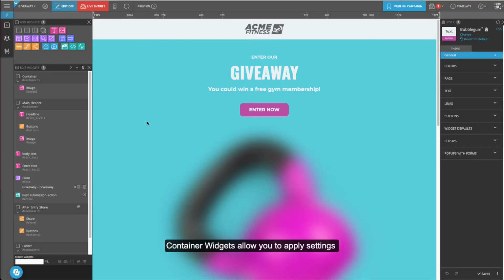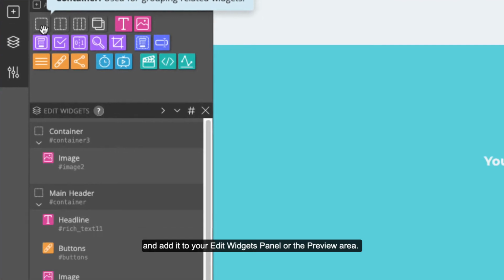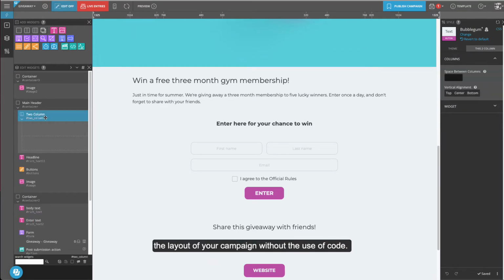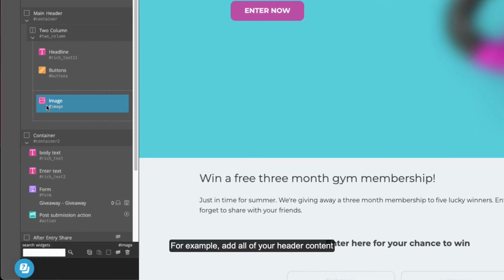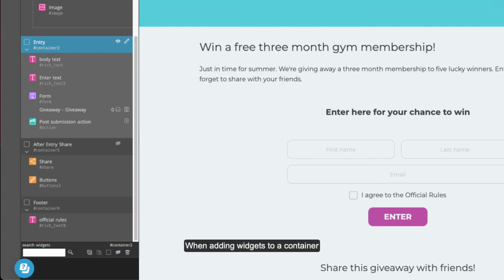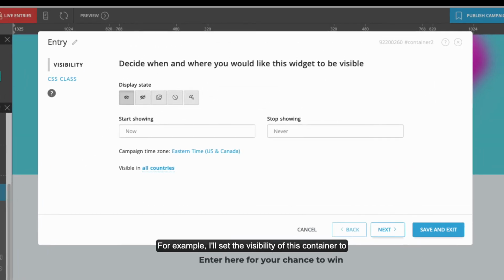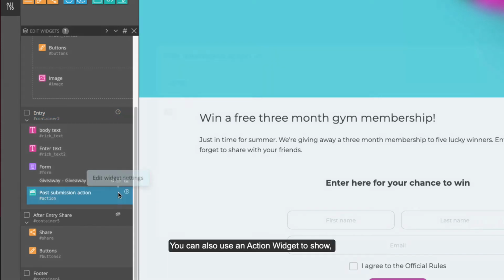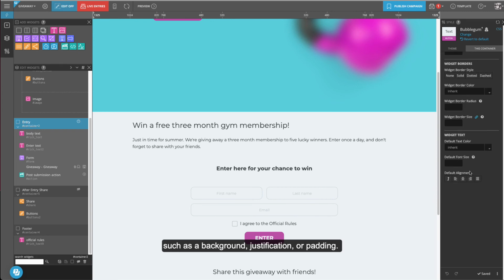Working with Containers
- In this video, learn what containers are and how to use them to organize content as well as apply styles and settings to groups of widgets.